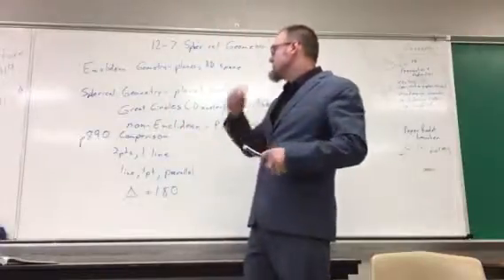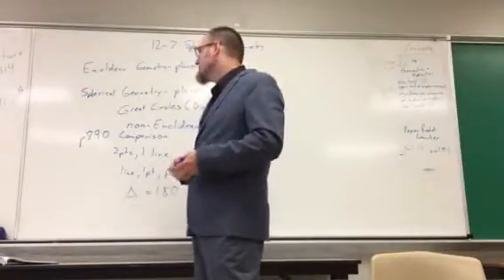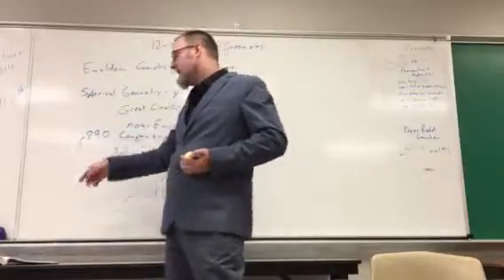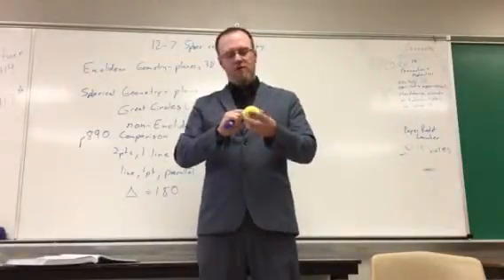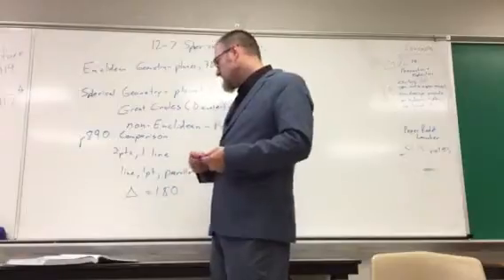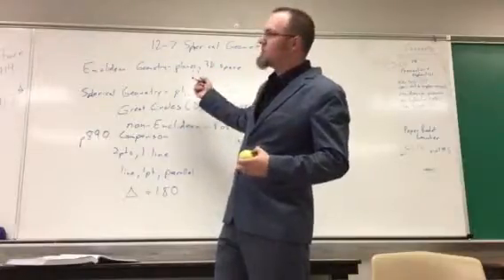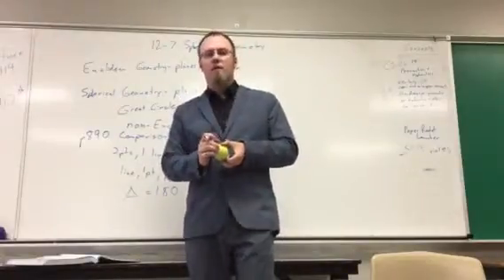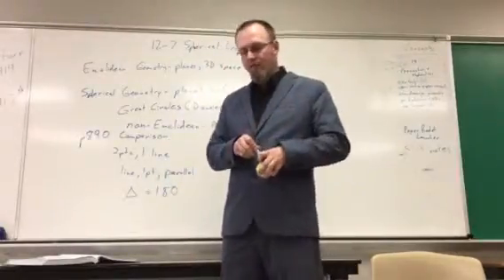Geometry Lesson 12-7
Spherical geometry